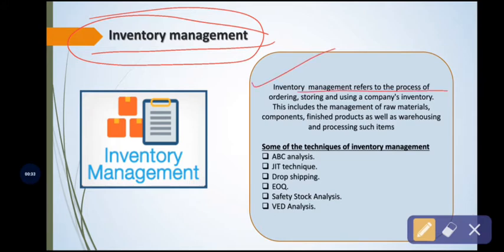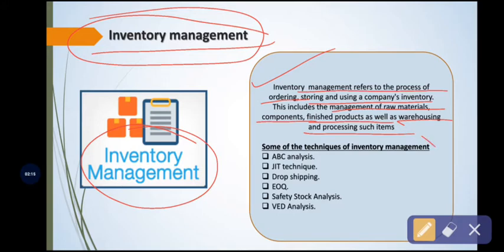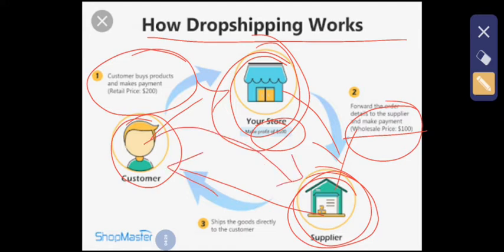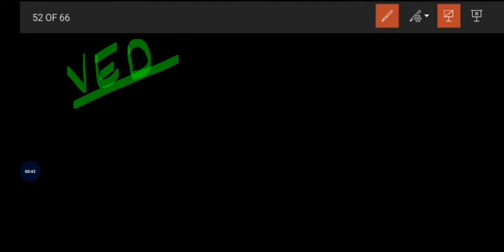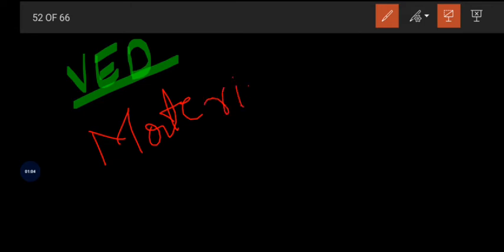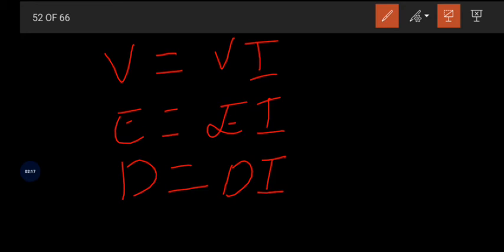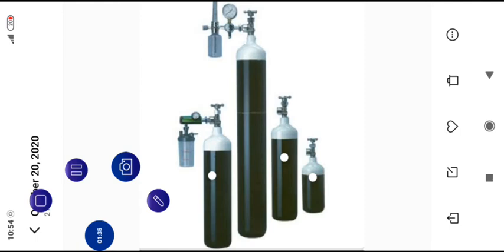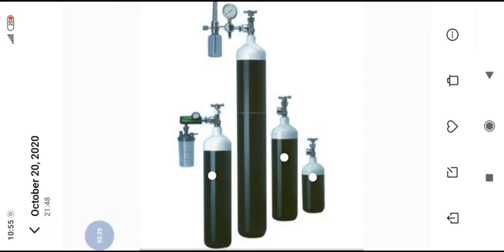SCM I - Costing strategy - Part 11